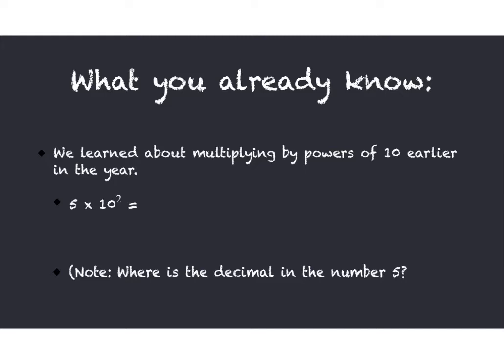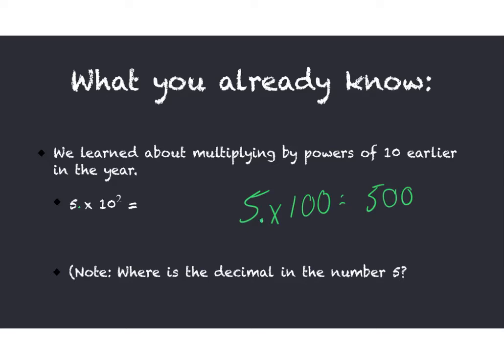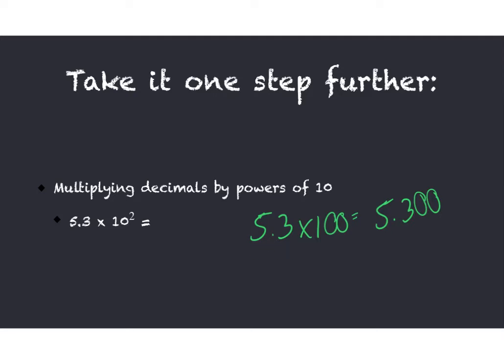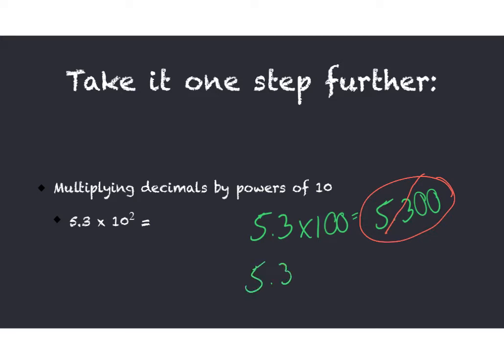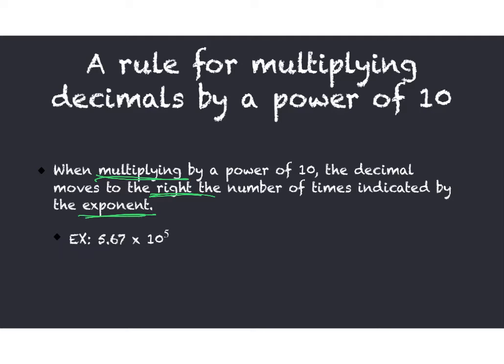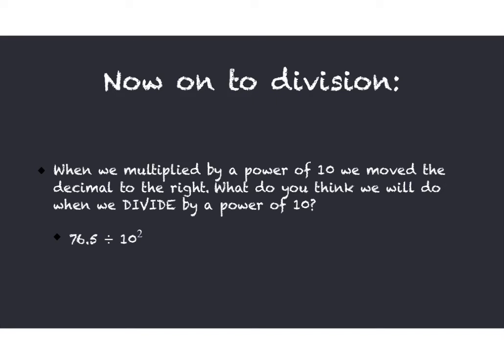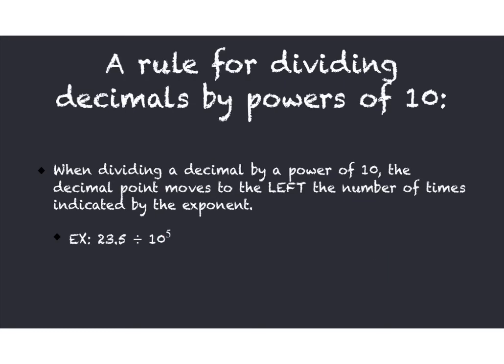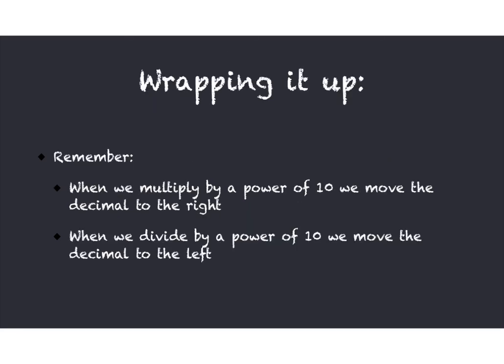Lesson 6-1 Multiplying and Dividing Decimals by Powers of 10